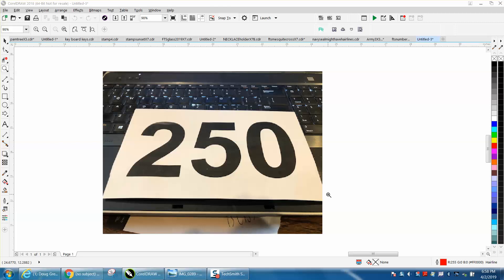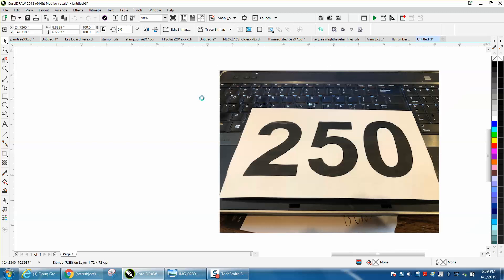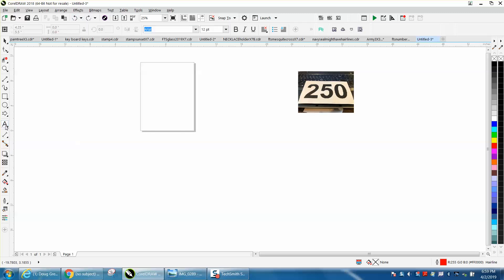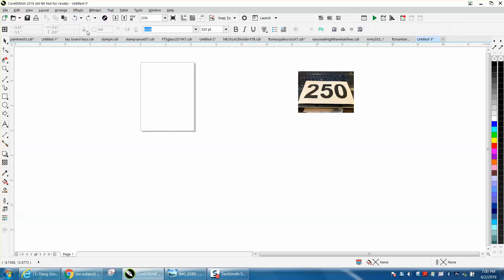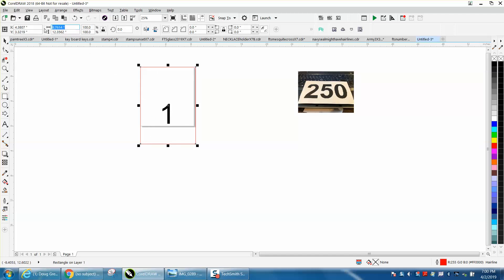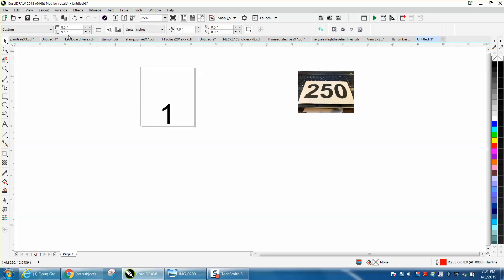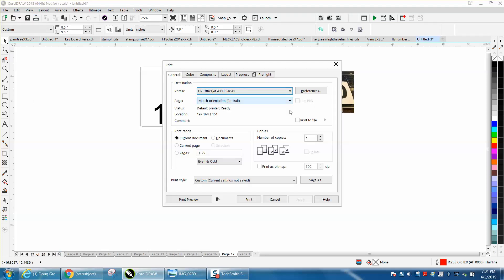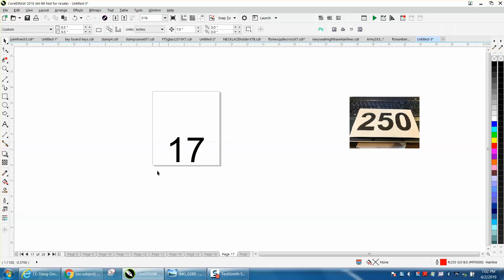Corel Draw Tips & Tricks Print numbers on paper